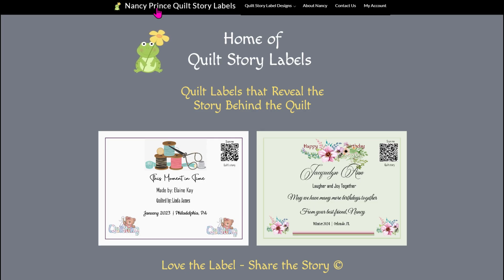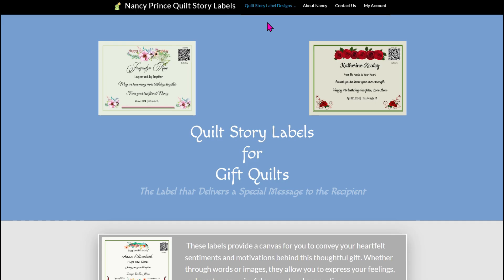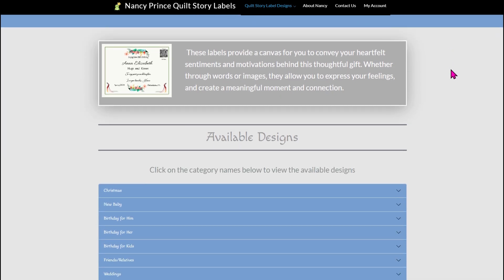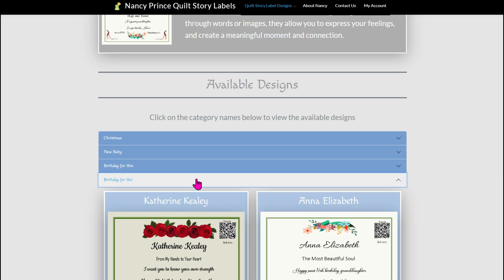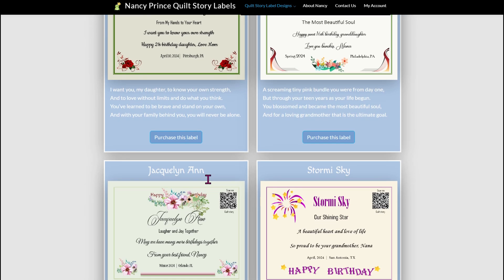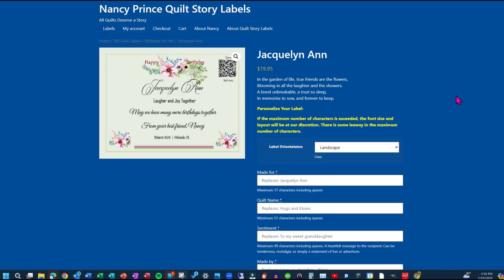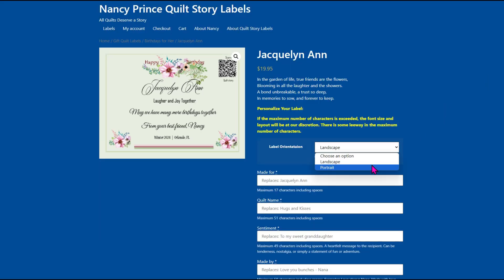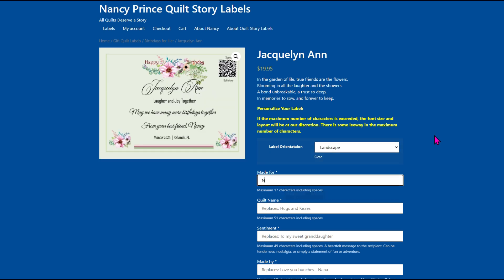Creating Nancy's Quilt Story Labels